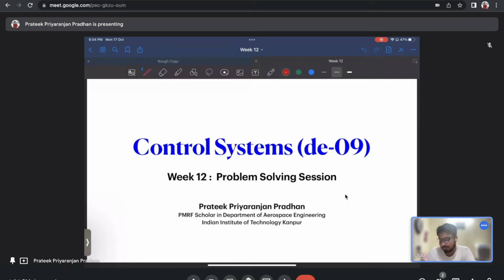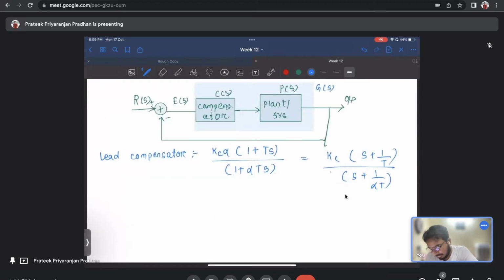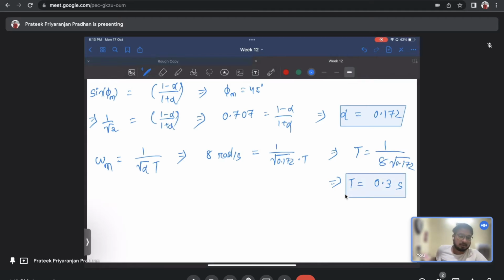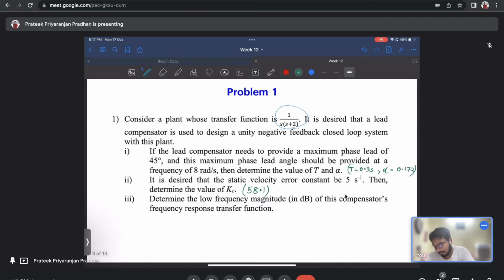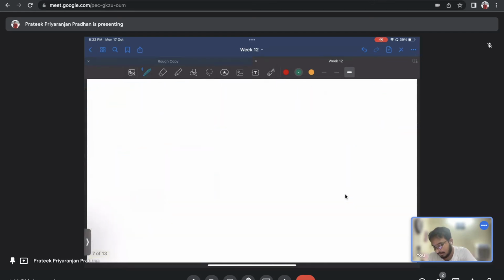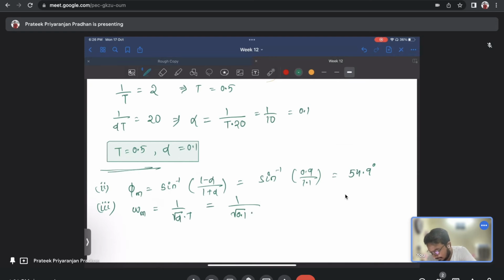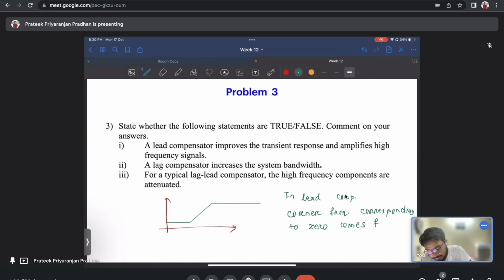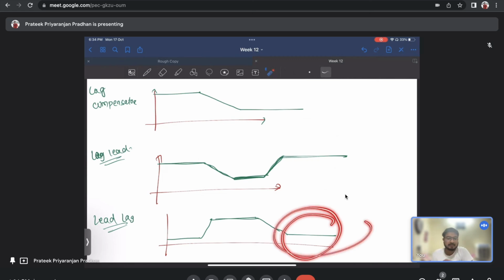Week 12 - Control System - NPTEL (de-09) 2022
This is the discussion session on the week 12 course content of course control system (de-09) NPTEL. Mostly,  various types of compensator design  and some problem solving  have been done in the session.